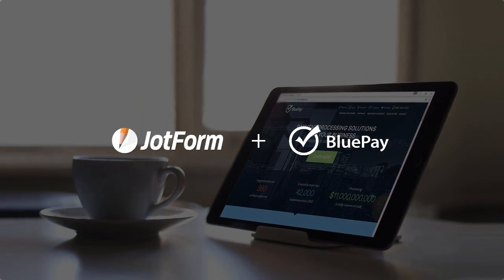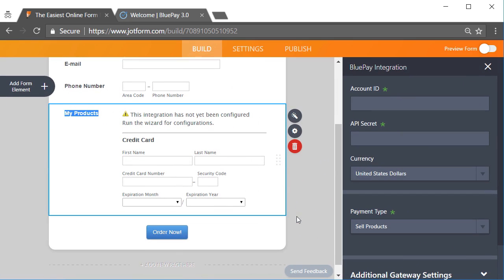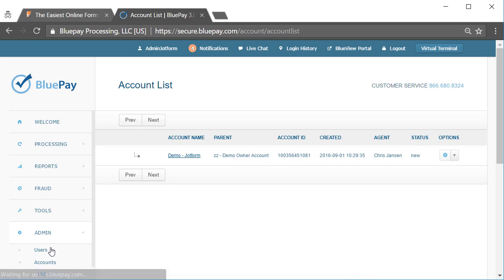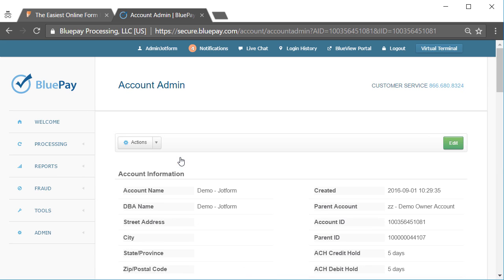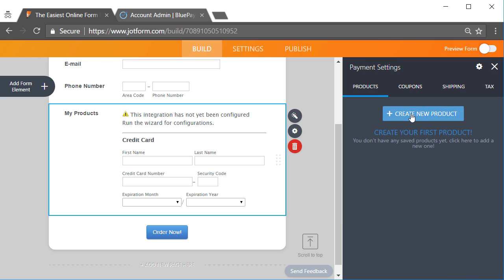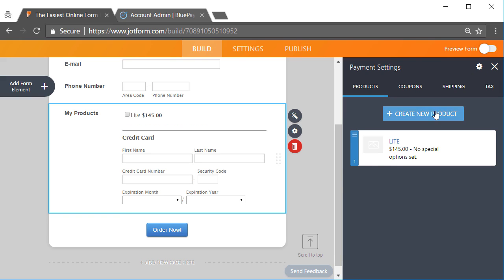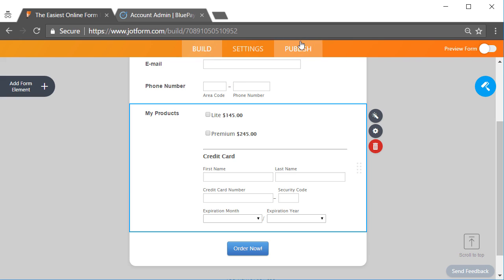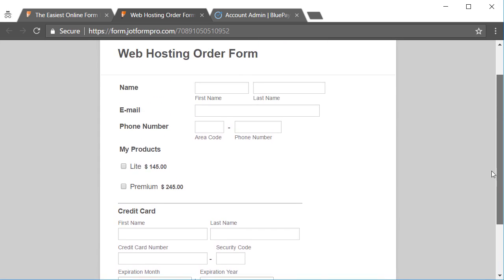Integrate Jotform with BluePay for Secure Payment Processing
Discover an easy way to process payments through your custom online forms with Jotform's integration with BluePay.

LINKS & RESOURCES
👋 ABOUT JOTFORM
Hi, we're Jotform, a full-featured online forms platform that makes it easy to create robust forms and collect important data. Check us out